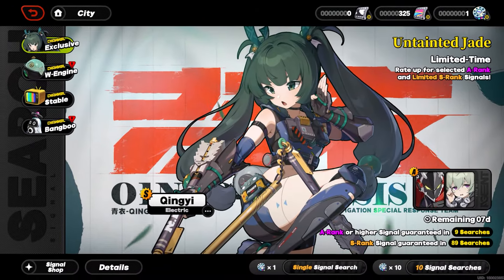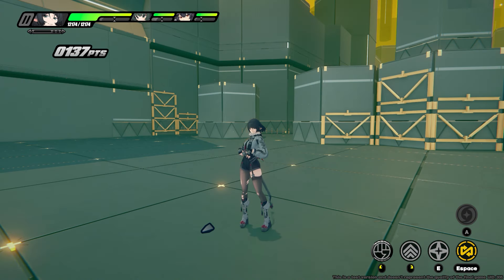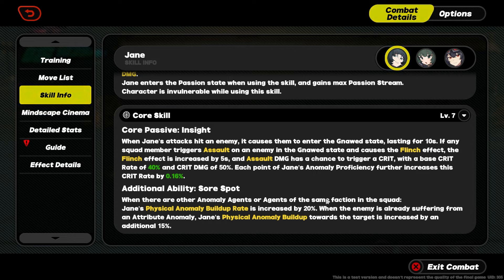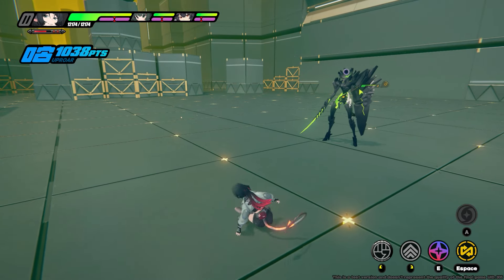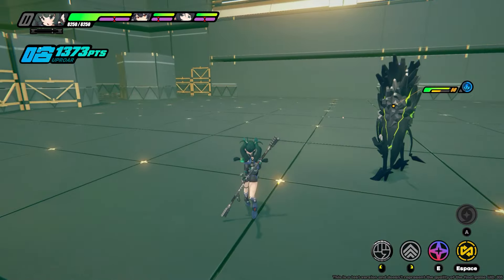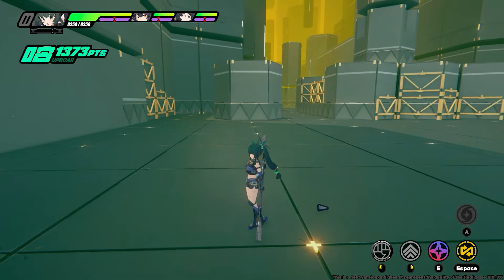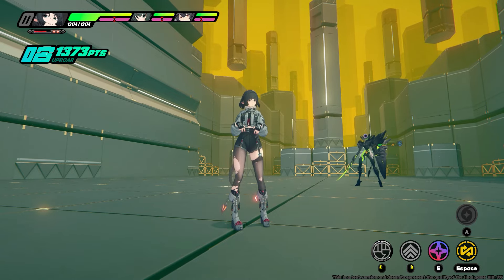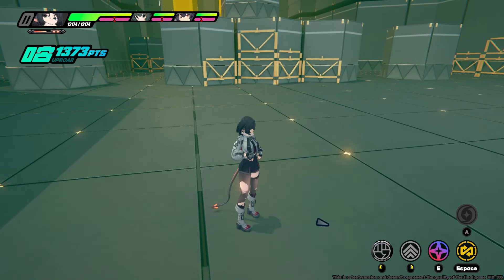Should You Skip Qingyi For Jane Doe ? | Zenless Zone Zero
an answer to a question that so many zzz players need Qingyi vs Jane Doe